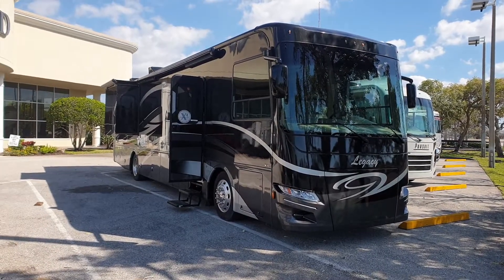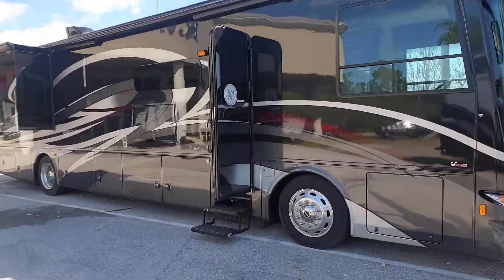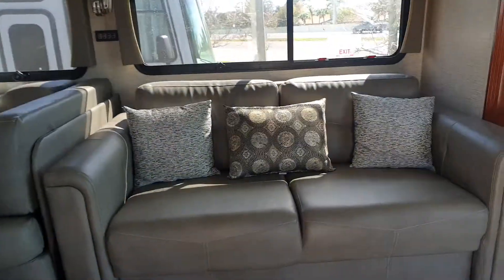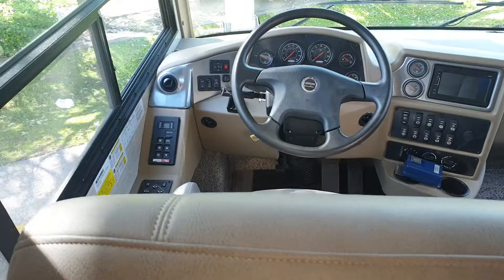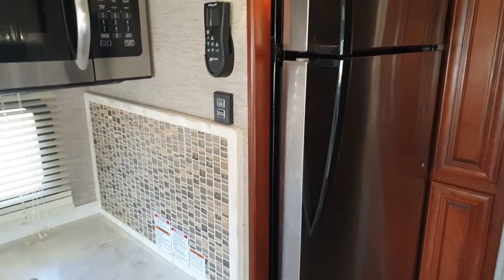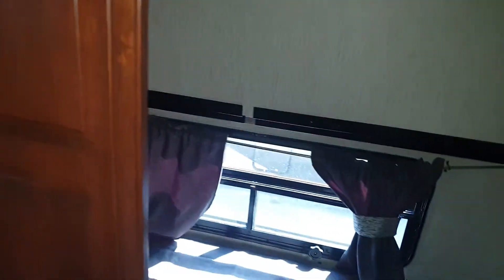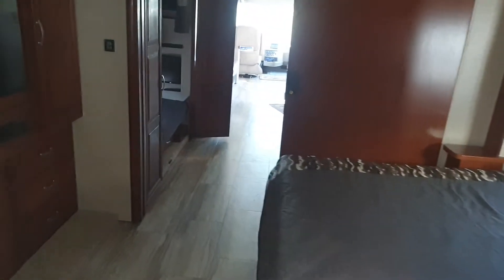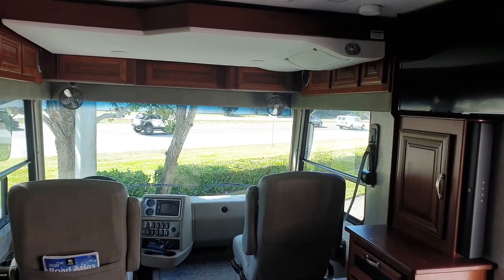2019 Foresr river Legacy 38c